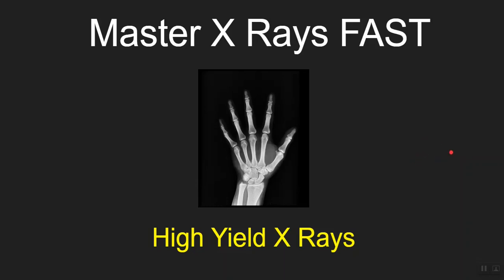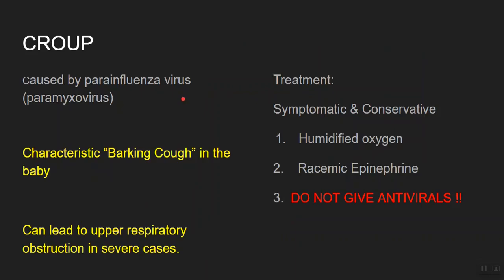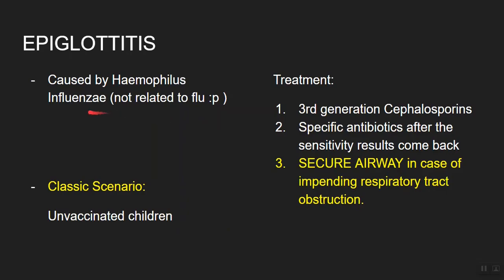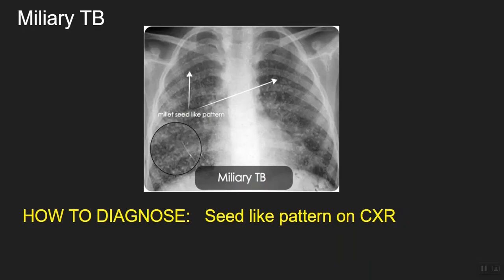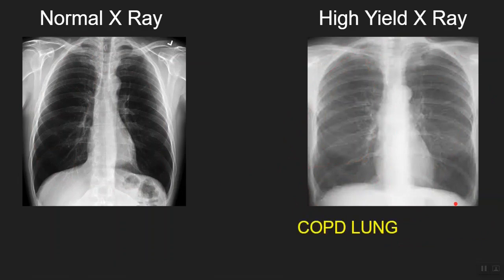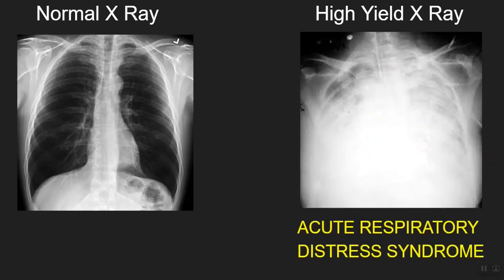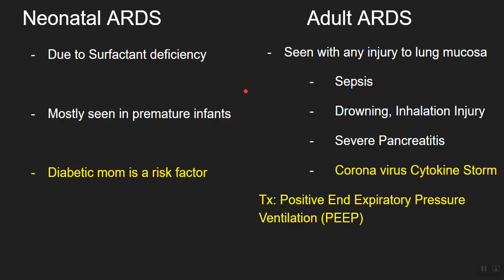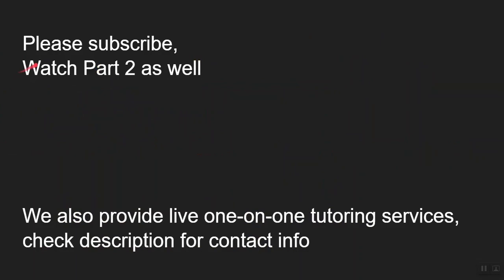High Yield X Rays for USMLE | Master X Rays FAST (Part 1)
- My Clinical Rotations list. Regularly updated!
- My match materials, including my program list, CV, and more!
- 24/7 support and one-to-one guidance for your USMLE journey.

For mastering X- Rays, CT scans & MRI, the book I highly recommend is "Radiology Made Ridiculously Simple". Get it from official stores:
India Amazon
USA Amazon

For reviewing high yield X-Rays, I recommend the book "USMLE First Aid for Step 1". Get it from official stores:
India Amazon
USA Amazon

My list of best resources for all USMLE exams: